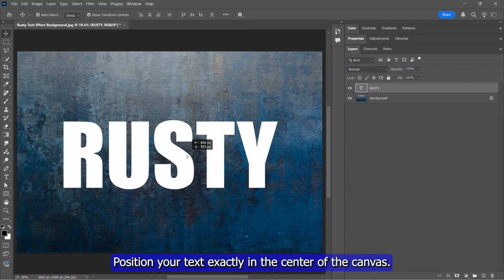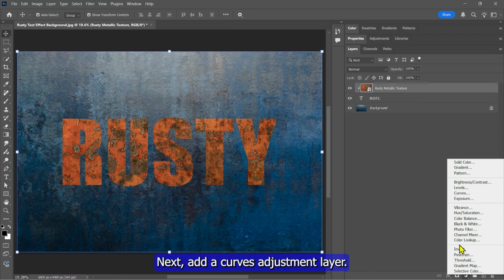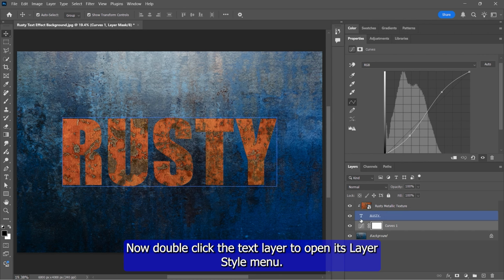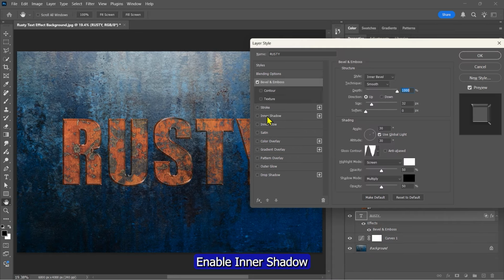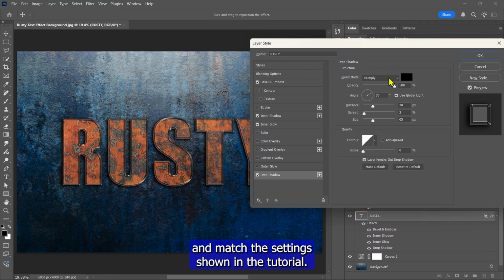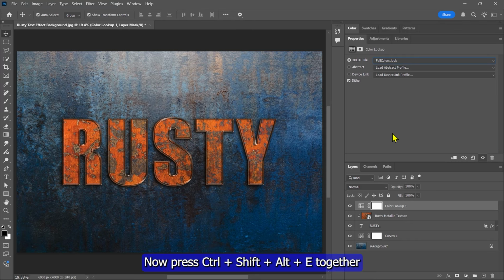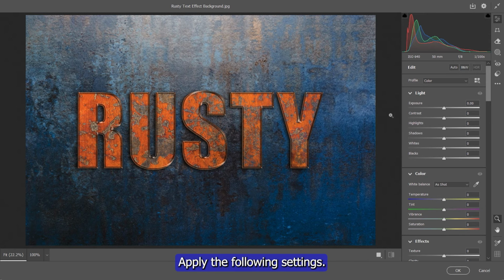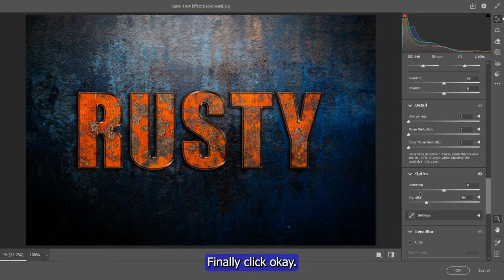Rusty Text Effect in Photoshop – Realistic Rust Metal Text Effect Tutorial (Beginner Friendly!)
Transform your text into super realistic rusty metal with this easy, step-by-step Photoshop tutorial! In this video, I’ll show you how to add rust textures, adjust lighting, enhance depth, and create a gritty metallic finish using Layer Styles, Curves, Color Lookup, and Camera Raw Filter.

Whether you’re designing a poster, YouTube thumbnail, or cool typography artwork, this Rusty Text Effect will instantly upgrade your graphic design skills.

📌 What you’ll learn:
✔ How to apply rust textures using clipping masks
✔ How to adjust curves for dramatic contrast
✔ Layer Style settings for bevel, shadow & glow
✔ How to use Color Lookup (3D LUT)
✔ Camera Raw settings for a realistic rust effect
✔ Final polishing and professional finishing touches